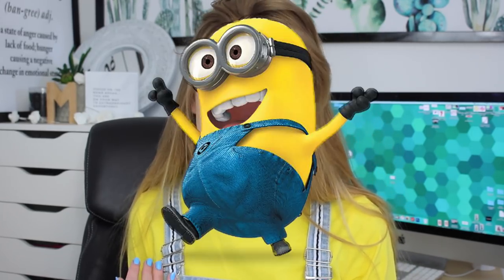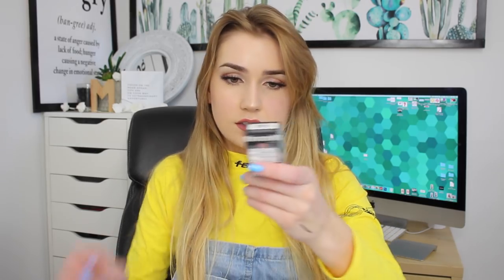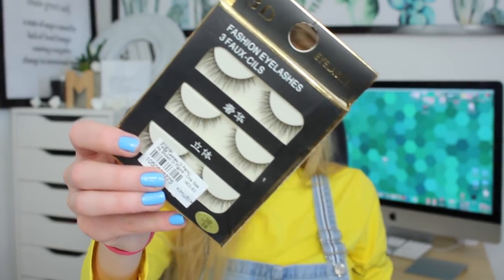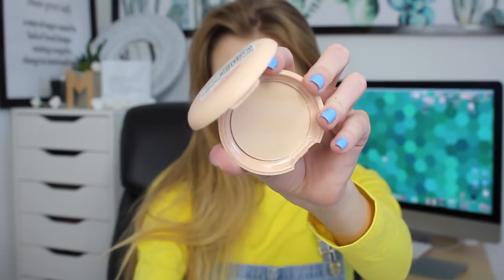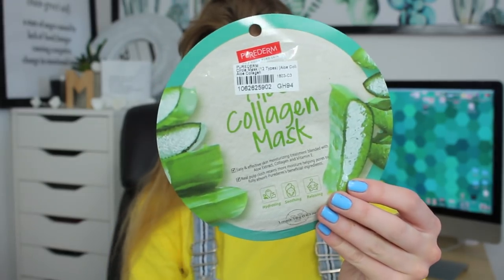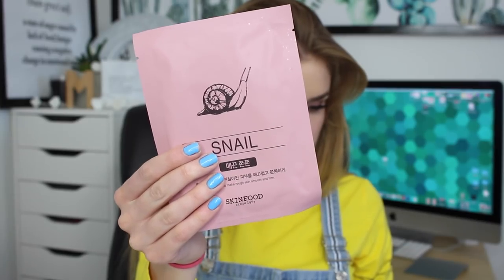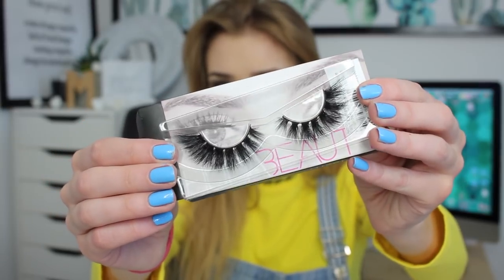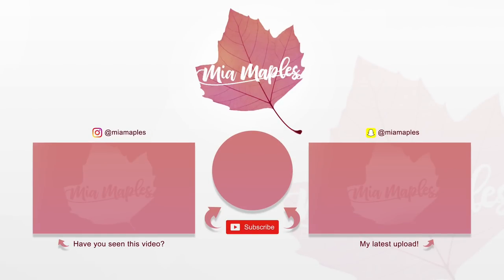$500 OF KOREAN MAKEUP FROM YESSTYLE!! | This is what I got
Today we are unboxing $500 of makeup from Yesstyle!!

Some Of The Iems mentioned:
1. Fairy Dust Pigment Eyeshadow (#02 Amber) [1.8g]
3. 7 Waterproof Pen Eyeliner [#01 Deep Black]
4. Dear Darling Water Gel Tint [PK004 Red Bean Red]
5. Saemmul Mousse Candy Tint [#04 Grapefruit Mousse]
6. Pink Super Plus Beblesh Balm SPF30 PA++ 40g
7. False Lashes (3 Pairs)
8. Bubble Bubble Maker (Pink)
9. Face Blur SPF33 PA++
10. Peach Cotton Pore Pact
11. Play 101 Stick Contour Duo [#02 Light Base + Dark Shading]
12. Set of 4:Nose Lifter
13. Set of 3: False Lashes
14. Circle Mask [Aloe Collagen]
15. Milk One Pack [Green Tea]
16. Nose Up Highlighter & Shading [#01 Pink Highlighting]
18. Two Tone Matte Lip Bar [#08 Rose Layering]
19. I'M MEME I'm Shading Palette STD02 3-Step Contouring
20. Lash Perm Proof Mascara (Washable)
22. False Eyelashes (3 pairs)
23. Waterdrop Tinted Foundation SPF30 PA++ 30ml [#01 Pale]
24. Wonder Fun Park Color Eyes [#1]